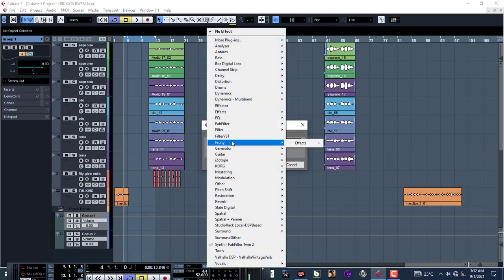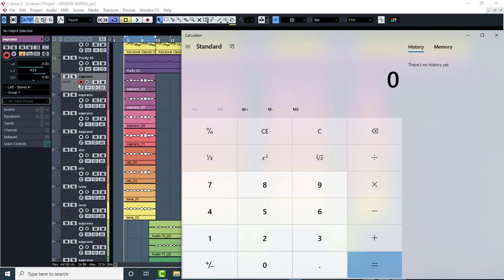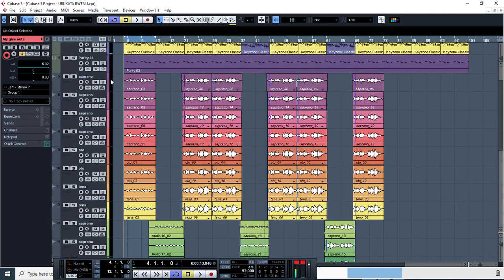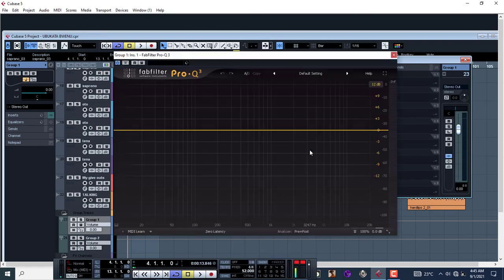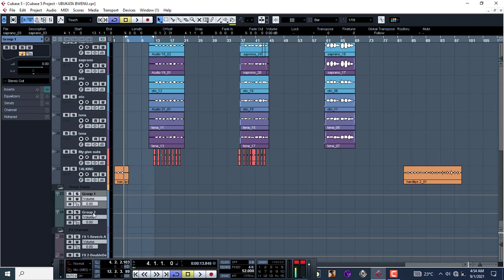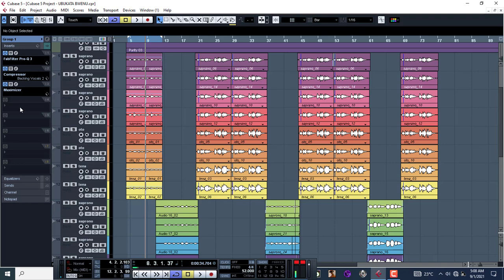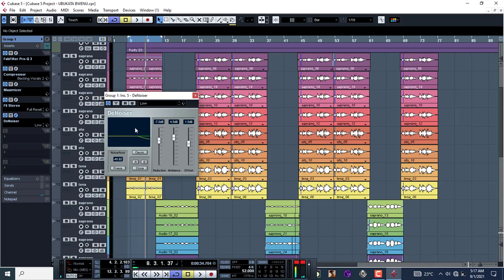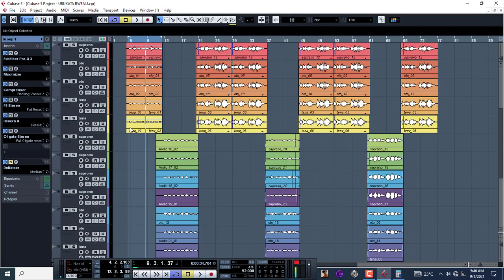HOW TO MIX KIRK FRANKLIN VOCAL TYPE IN CUBASE FROM START TO FINISH.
In this tutorial, I show you how simple it is to mix Kirk Franklin Vocal type for his singers.